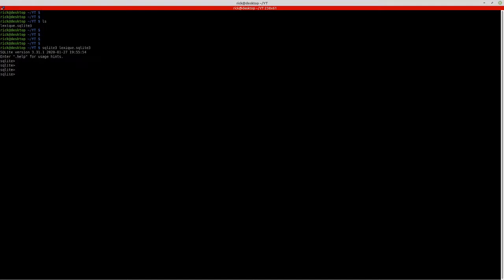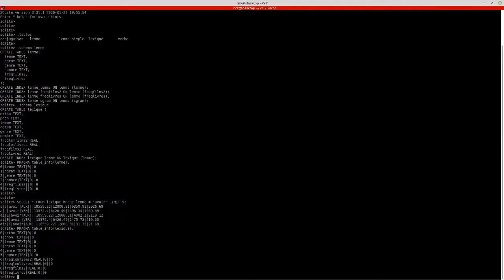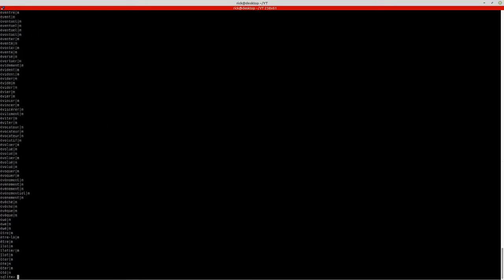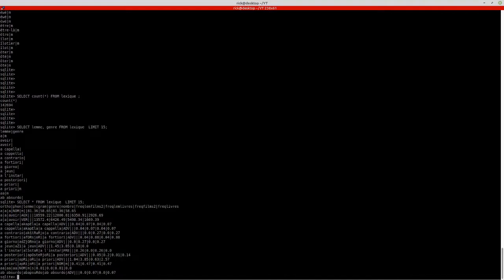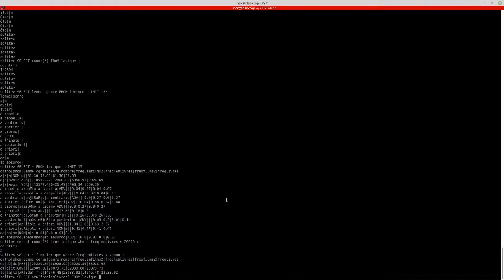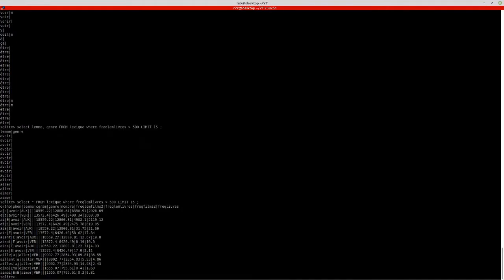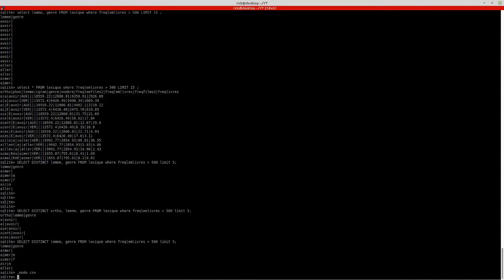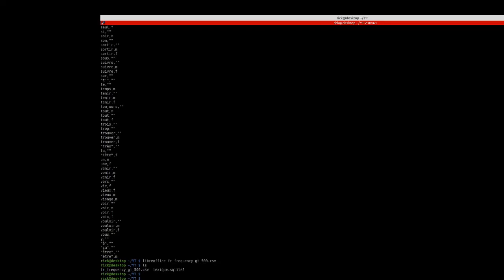Frequency List Magic: SQLite Tutorial for Language Enthusiasts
Dive into the world of language data analysis with this insightful tutorial! In this video, we'll unveil the magic of SQLite as we guide language enthusiasts through the process of manipulating frequency lists.

📌 What You'll Learn:

    📊 How to manipulate frequency lists using SQLite, a powerful and accessible tool.
    🧙‍♂️ Unlock the secrets of language analysis and data manipulation.
    💻 Step-by-step instructions for crafting and customizing frequency lists.
    🌐 Explore the endless possibilities of linguistic insights with SQLite.

By the end of this tutorial, you'll have the knowledge and skills to wield SQLite's magic for your language learning journey, gaining deeper insights into word frequencies, language patterns, and more.

Let's embark on this journey of language discovery together!